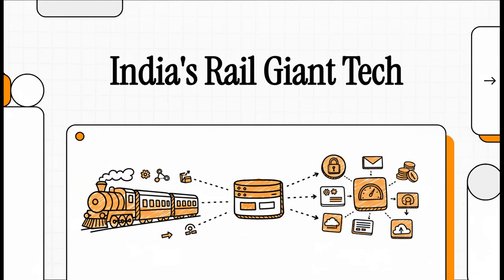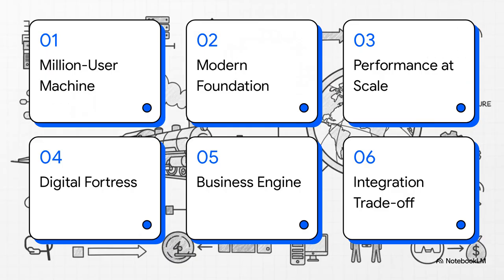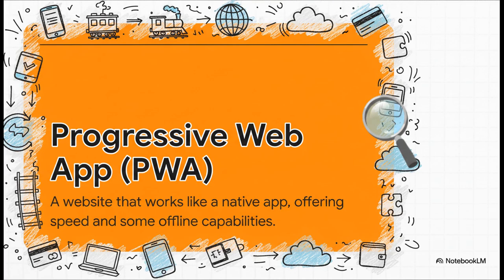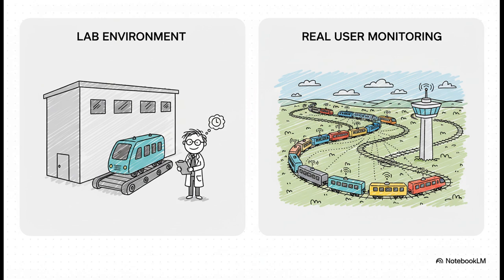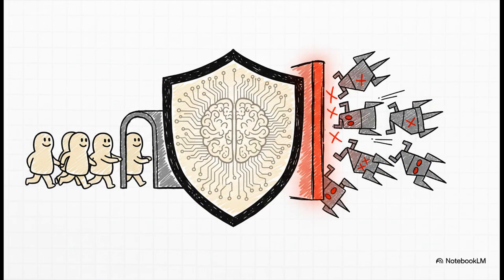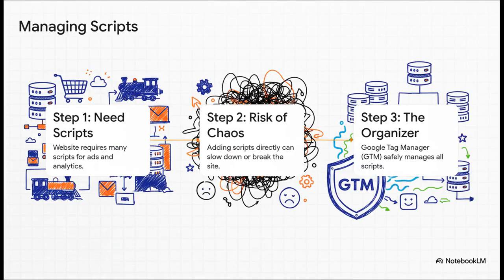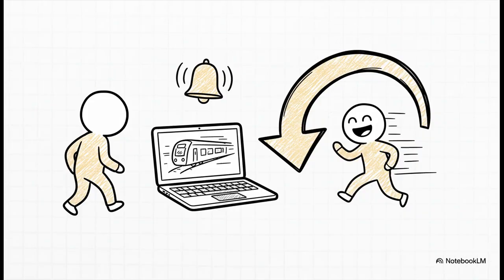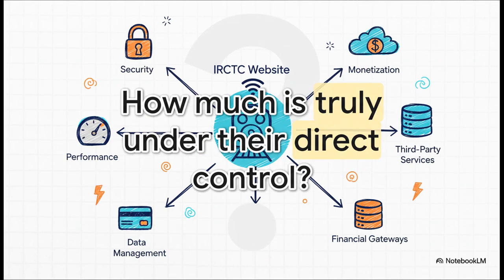IRCTC TECH STACK || HOW IRCTC WEBSITE WORKS || INDIAN RAILWAYS